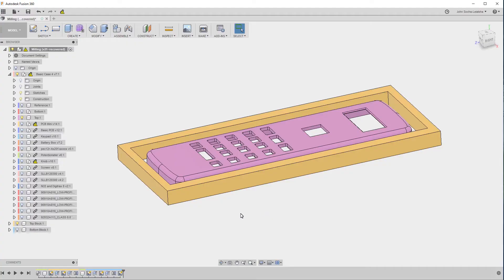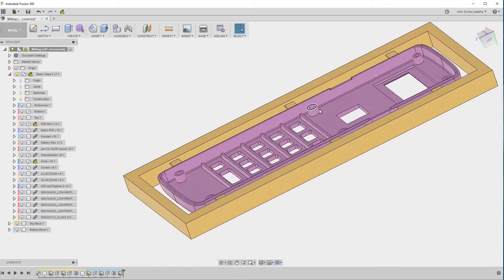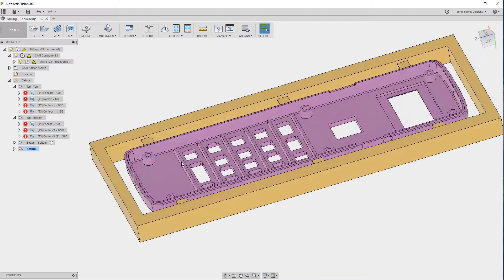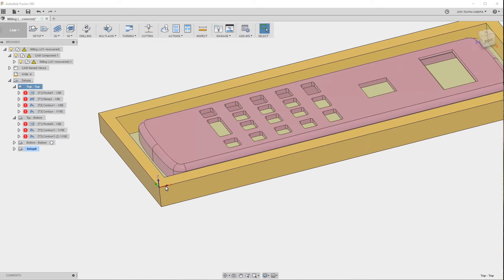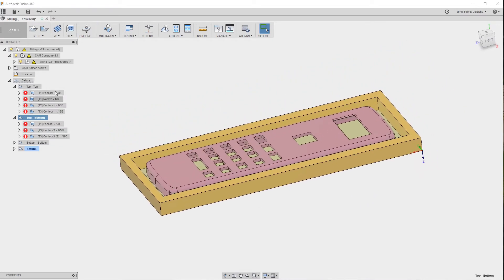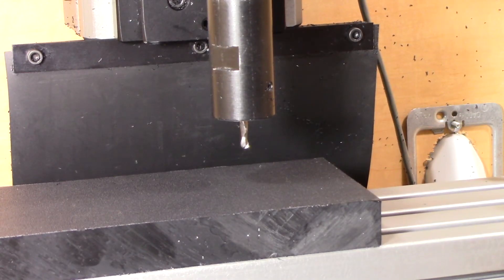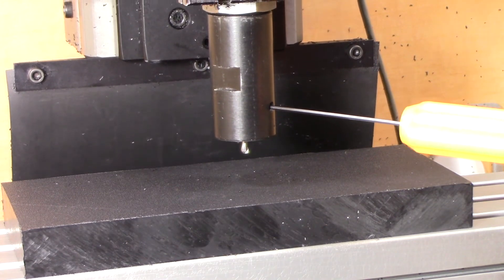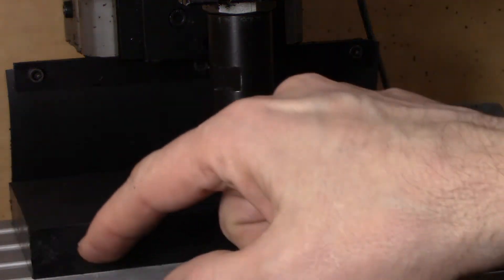#28 Two Sided Milling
I show how I did the two-sided milling I showed in episode #25: